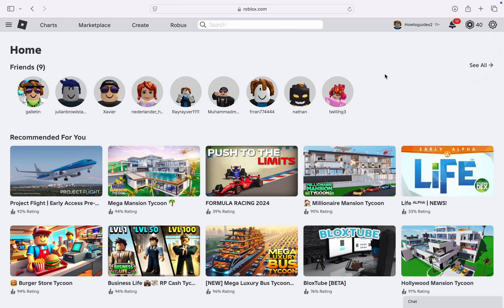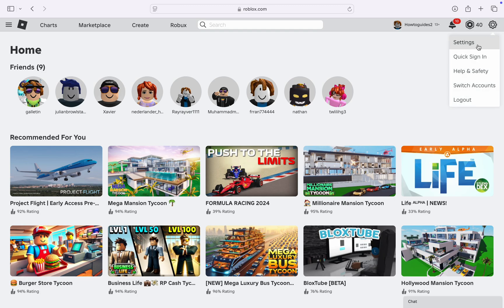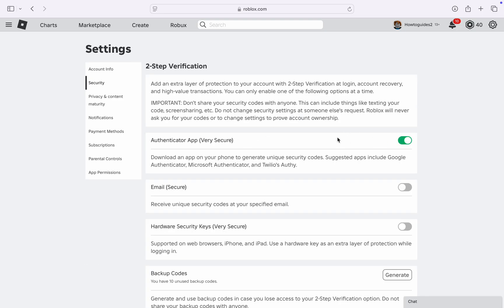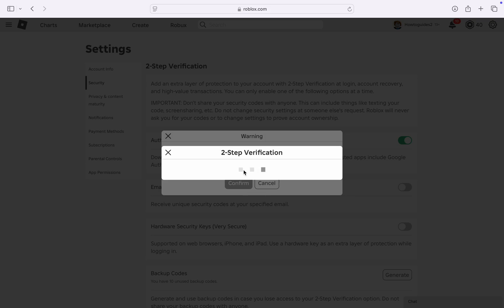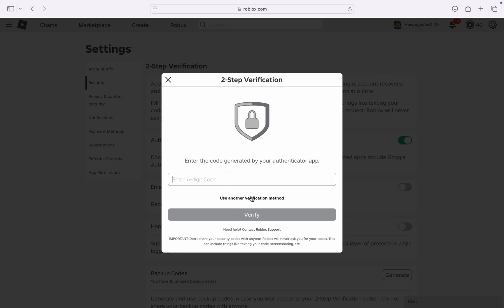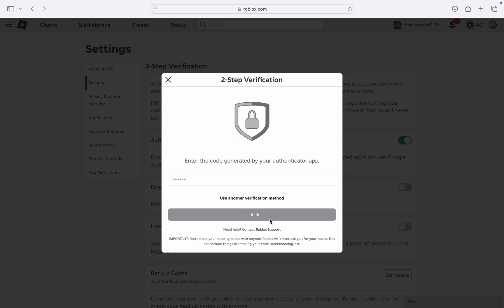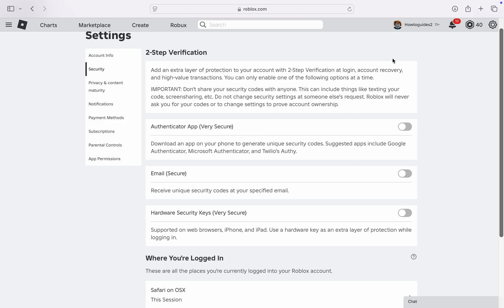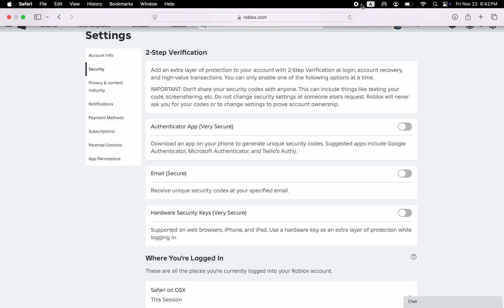How to Remove Authenticator App from Roblox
Want to simplify your Roblox login process? Learn how to disable two-factor authentication using an authenticator app and rely on your password for account access. This video will guide you through the process of removing the authenticator app and managing your account security preferences.